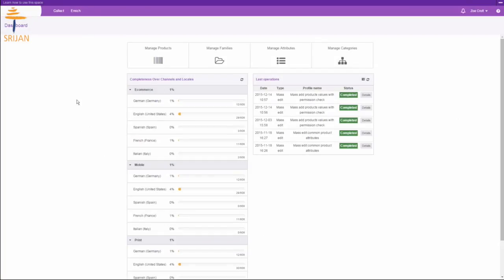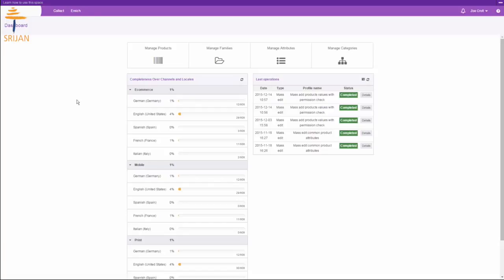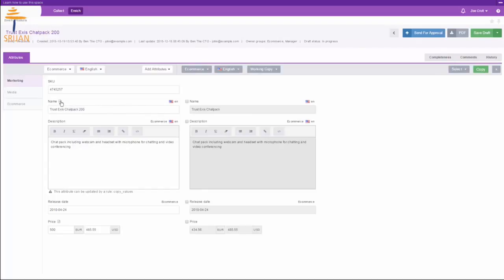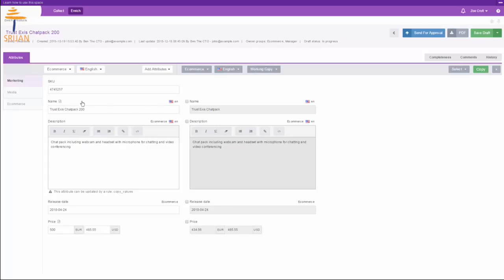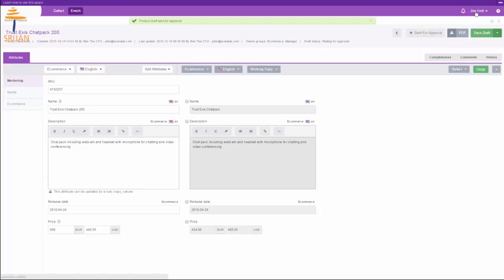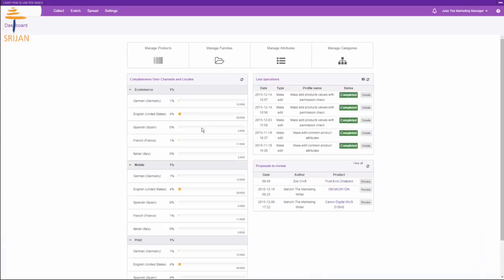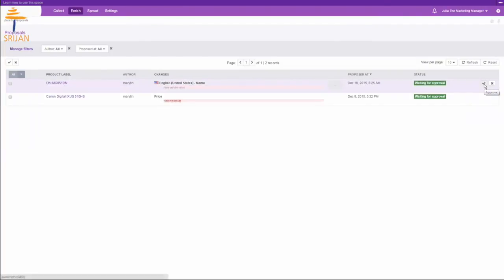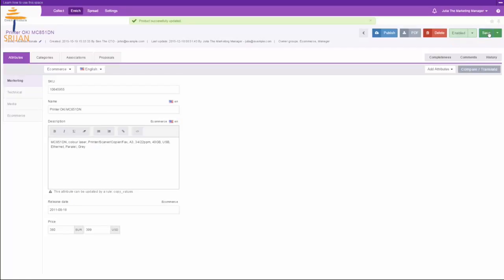Quality Control of Data by Validation Workflow in Akeneo PIM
The Validation Workflow is a key feature of Akeneo PIM enterprise edition. With the help of Validation Workflow we can ensure the quality of our product.